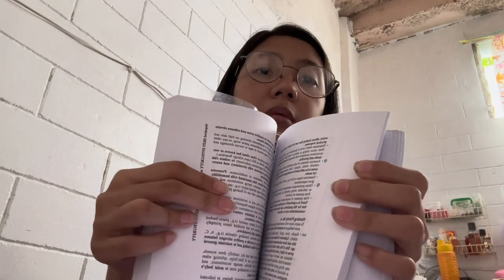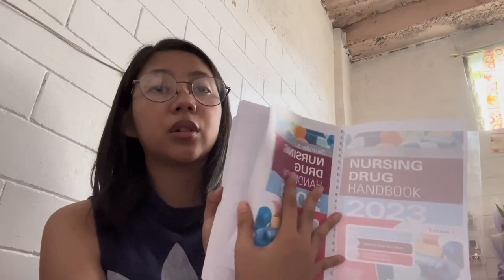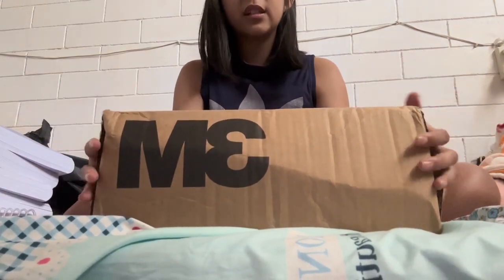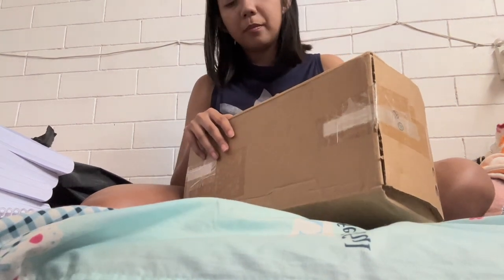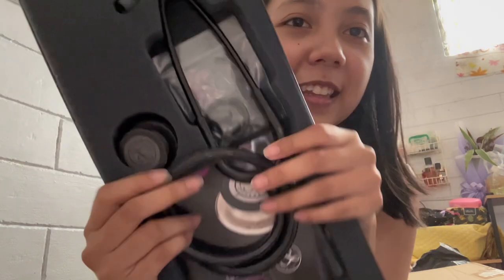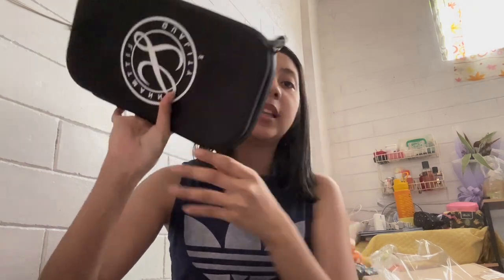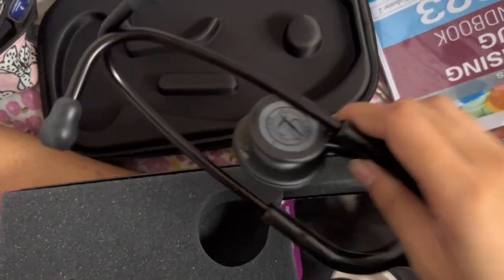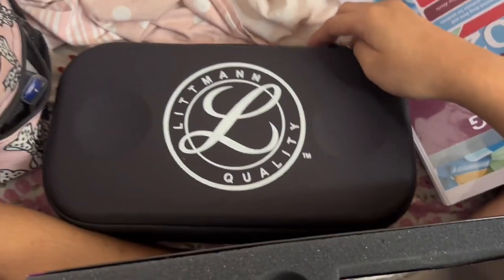Unboxing my Dream Steth and Nursing Books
All the products are from shopee.🧡

Shopee Links